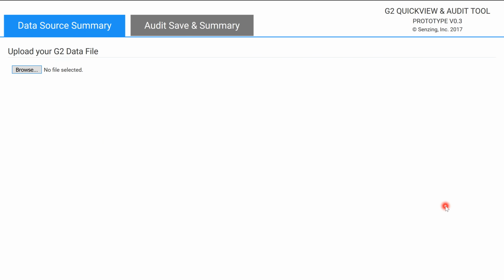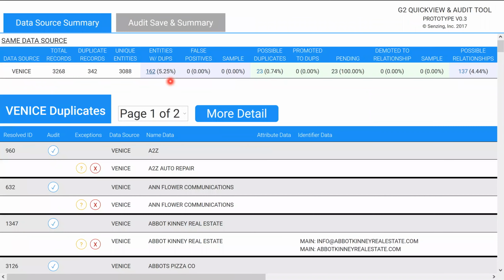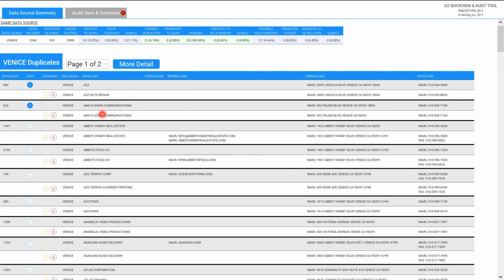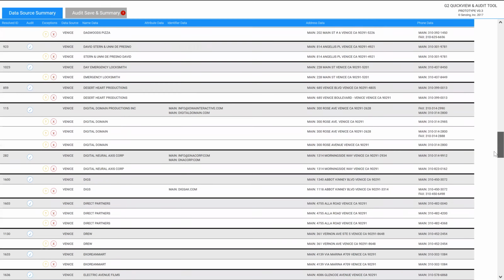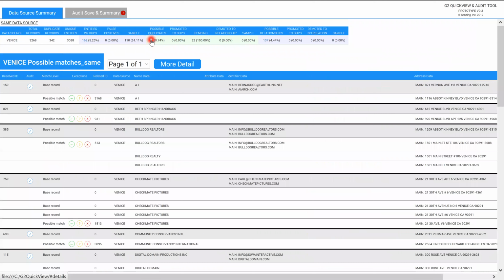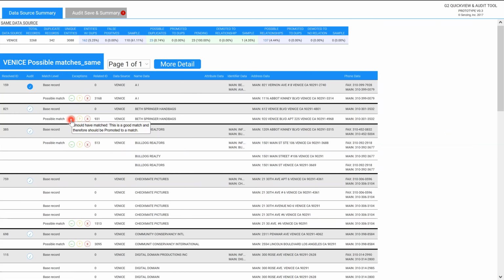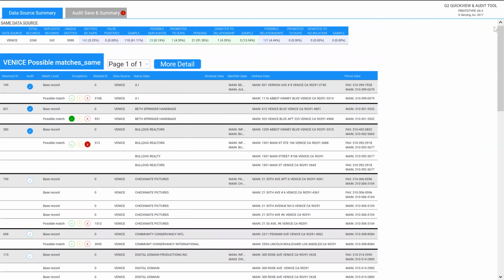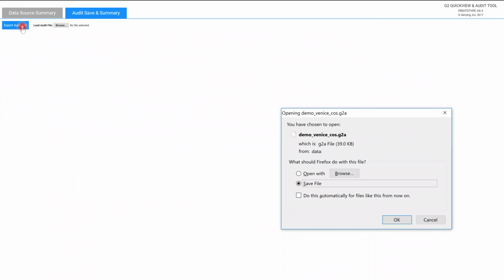Intro to the G2 QuickViewer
Our G2 QuickView prototype is intended to serve a few purposes. First and foremost, G2 QuickView allows you to easily glance over the kinds of decisions G2 makes. These results are grouped by: Matches, Possible Matches, and Relationships.

Next, and equally important, G2 QuickView allows you to provide accuracy feedback - whether or not you think G2 is right or wrong. The viewer accomplishes this by presenting one "audit" item at a time (an Entity Resolution decision). As items are reviewed, you will mark items "Audited" of note an "Exception", if any.